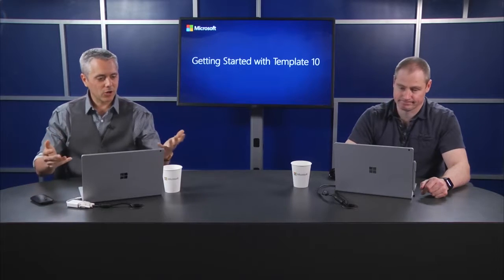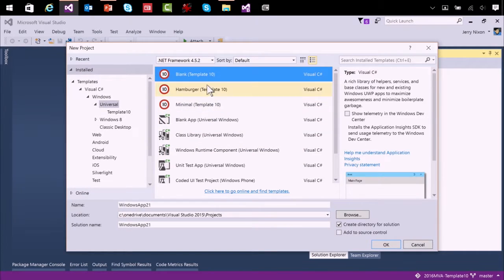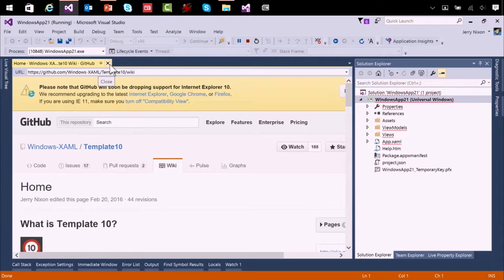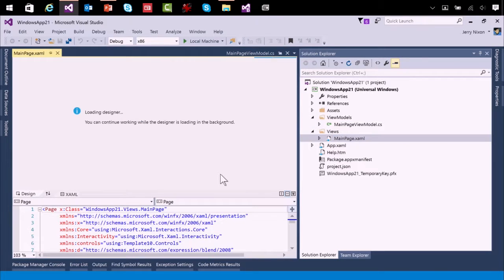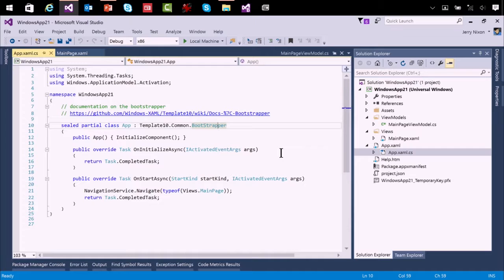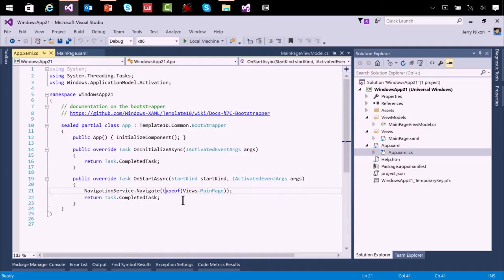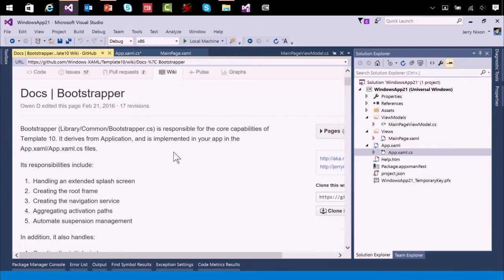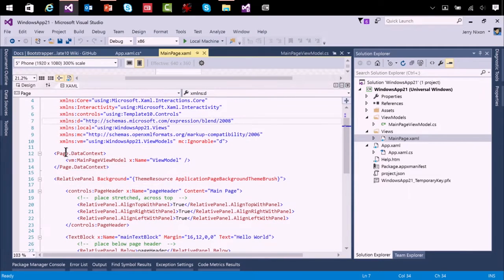1.1 Installing and Using the Template 10 Project Templates